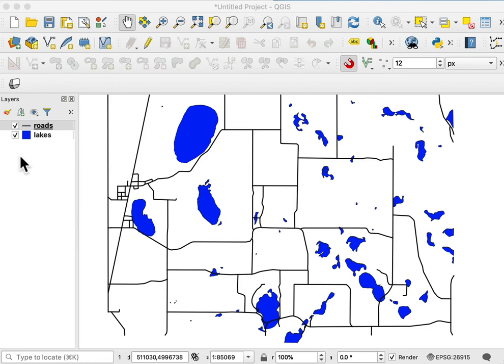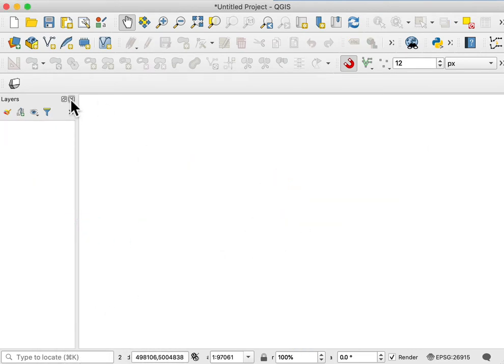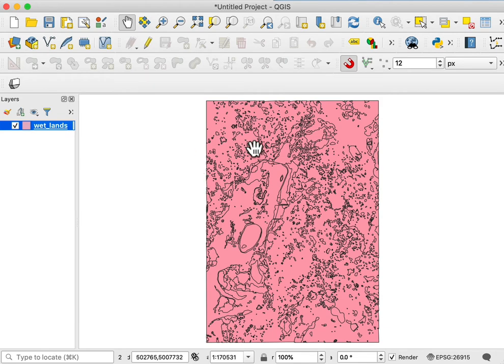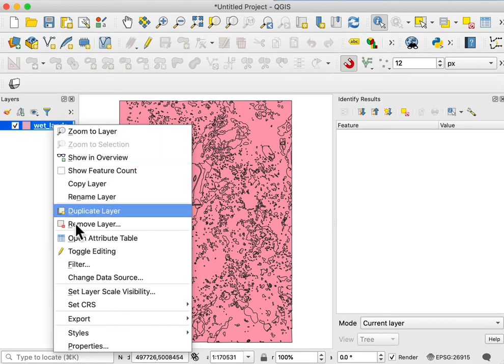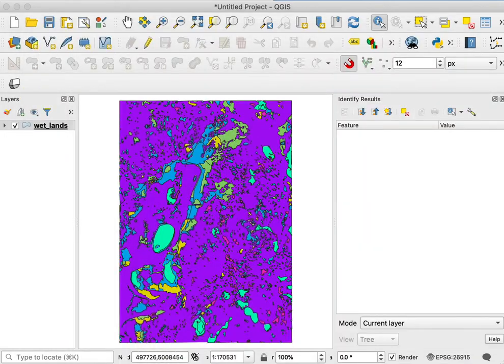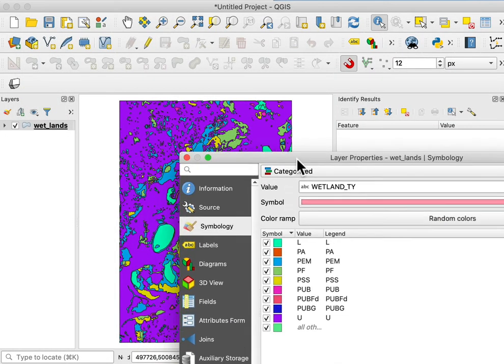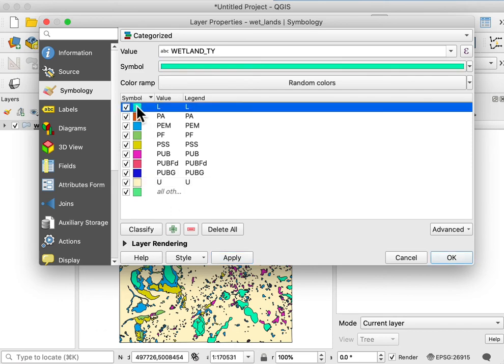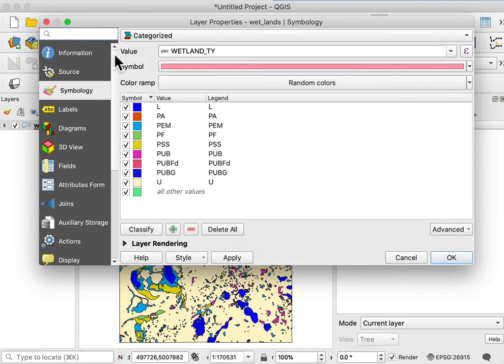QGIS 3x Categorized Symbols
Symbolize a vector layer by unique categories in a polygon data set. Using version 3.10, long term release